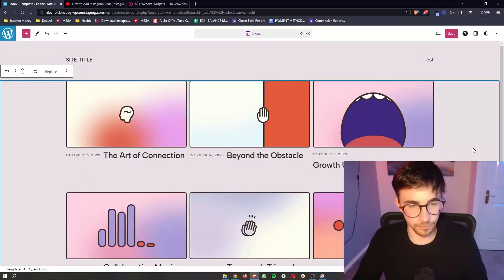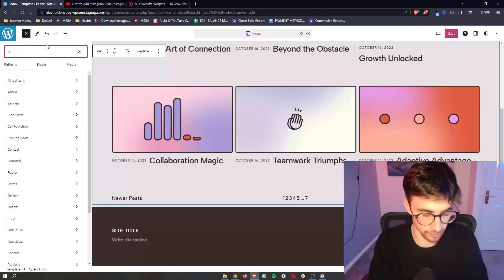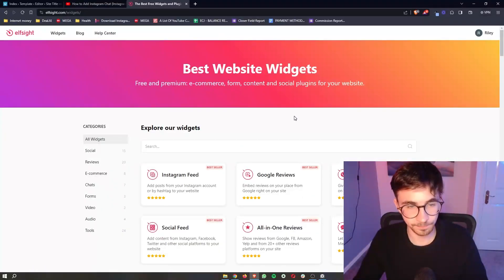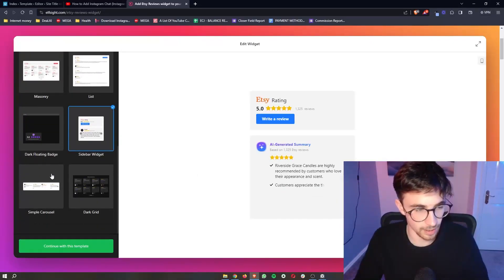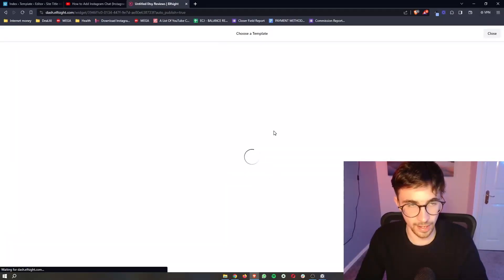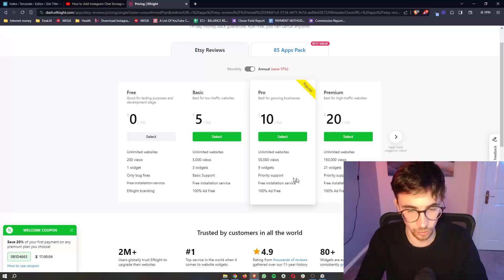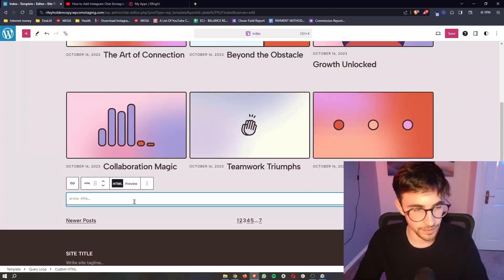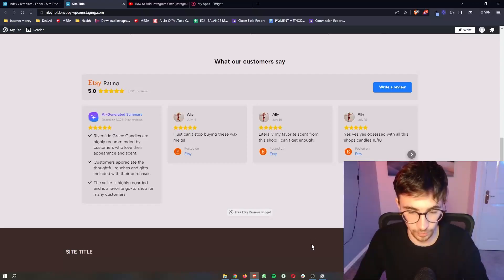How to Add Etsy Reviews To WordPress 2024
In this video, I'm going to show you everything you need to know to be able to add Etsy reviews to your wordpress website